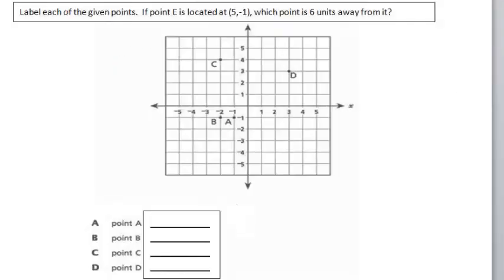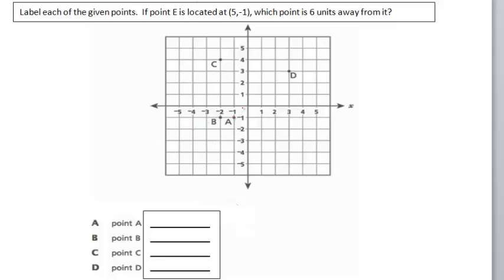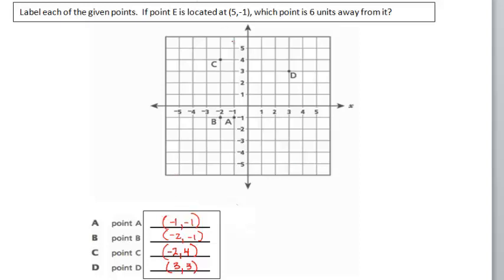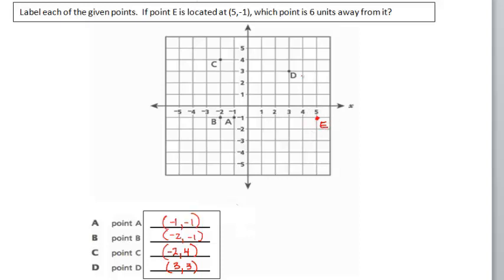Labeling Points on a Coordinate Graph (English)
Labeling Points on a Coordinate Graph
In this tutorial, we practice labeling various points on a coordinate graph.

Chanel sa ap ba ou leson gwatis nan matematik an Kreyol e Ar Langaj an Kreyol e Angle.  Gen leson pou ede ou apwann pale Angle.

This channel provides lessons in Math and Language Arts in Haitian Creole and English.  There are lessons learning English.